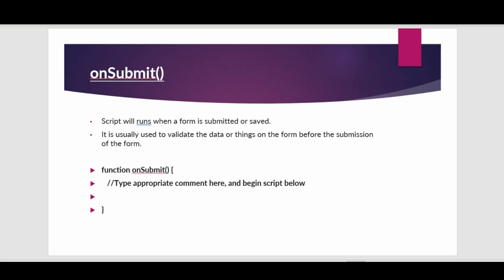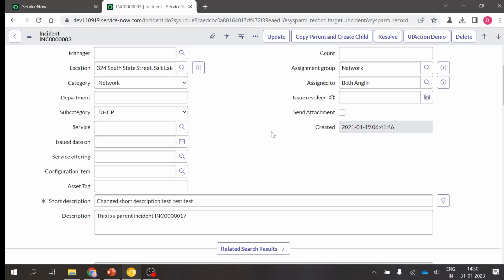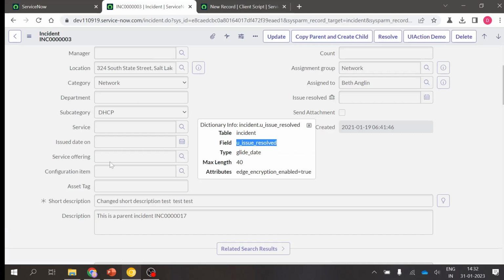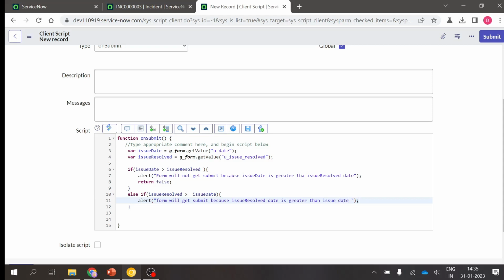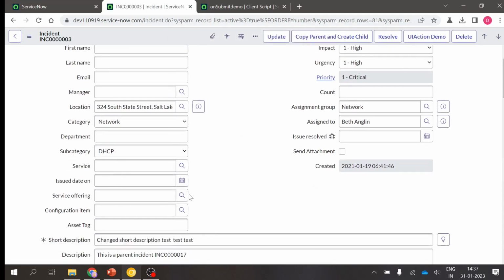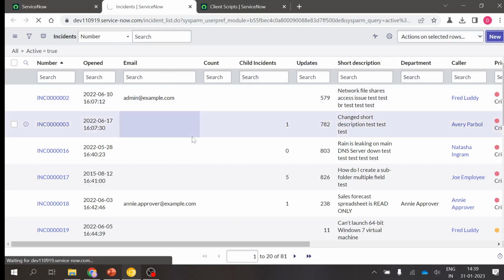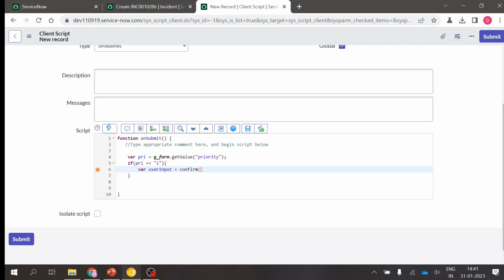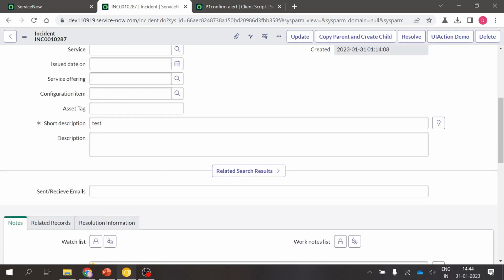Part4 OnSubmit Client Script in ServiceNow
Video demonstrate complete understanding of onsubmit client script servicenow.
In video i have explained onSubmit client script through scripting where i have compared two date at the time of form submission and on priority change . I hope you all will like this video.